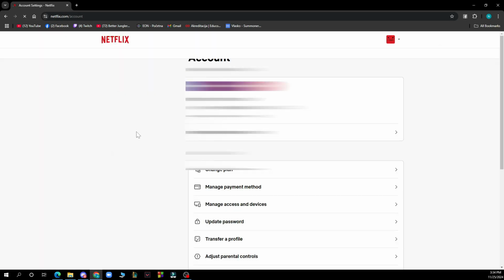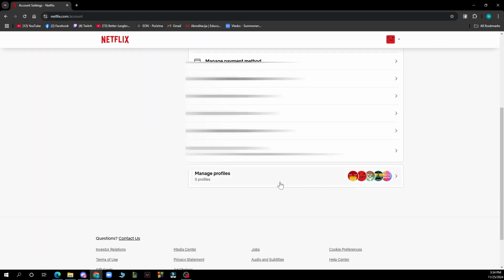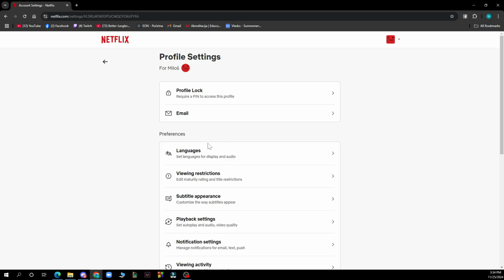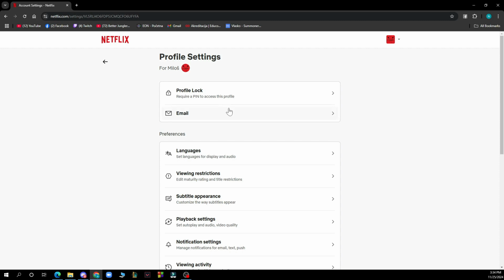How To Lock Netflix Profile with Password Pin Lock (Quick and Easy)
In this video I will show you How To Lock Netflix Profile with Password Pin Lock. It would be good if you watch the video until the end so that you don't miss important steps.